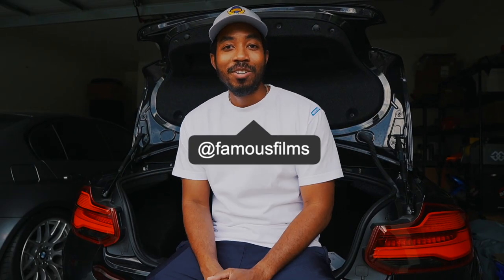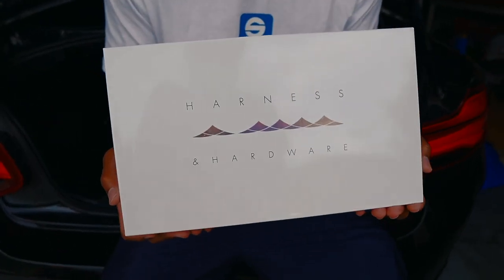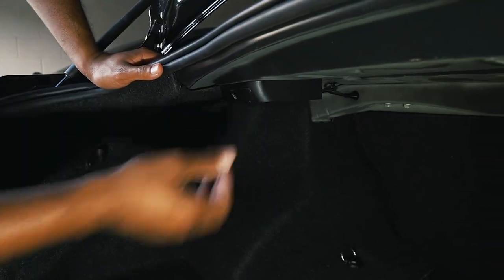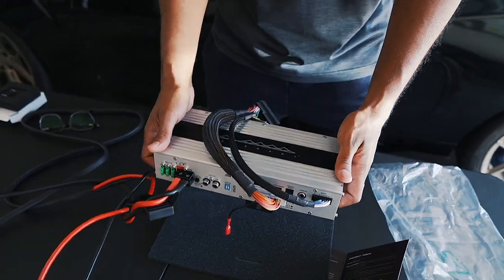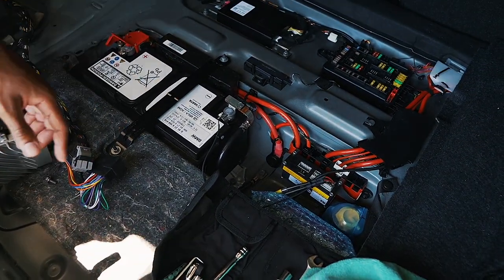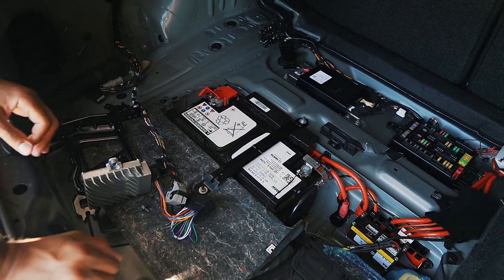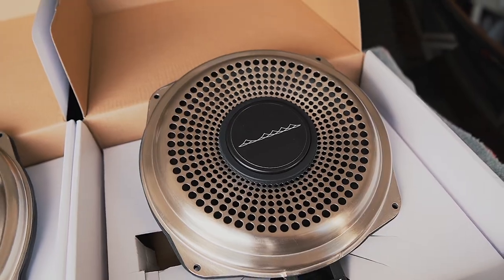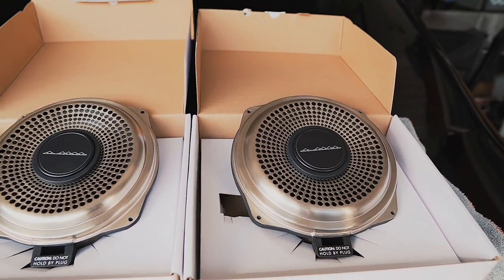How To Improve The Sound Of Your BMW! (Bavsound Revenant Pro Amp)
In today's episode, we continue our BMW M2 audio upgrade journey by installing the first major component and that is the all new Revenant Pro Amp by Bavsound. This unique and powerful plug and play audio upgrade provides 1600 watts of output power directly to the speakers. I was very impressed with the overall clarity, volume and depth this amplifier provided in such an OEM plus setup that fit directly into the stock amplifier compartment. Big shoutout to Bavsound for making awesome audio solutions.

Need Aftermarket BMW Parts? Check us out

List of my M2 mods:

Turner Carbon Engine Cover
M Power decal
Gold Heat Tape
M2 CS Style lip
Macht Schnell Springs
BMW CS Style spoiler
Aluminum Pedals
3M Gloss Vinyl
M2 Trunk Badge
M-style Mirror Caps
LED dynamic turn signals
D1S 6k HID Bulbs
LED Footwell bulbs
BMW Courtesy Door Lights
BMW LED License Plate Bulbs
LED Trunk Light
LED Glovebox Light
Pipercross Air Filter
Cabin Air Filter
OEM LCI Taillights
LED LCI Reverse Bulbs
6 Pin Plug